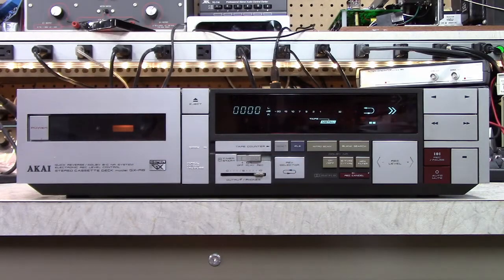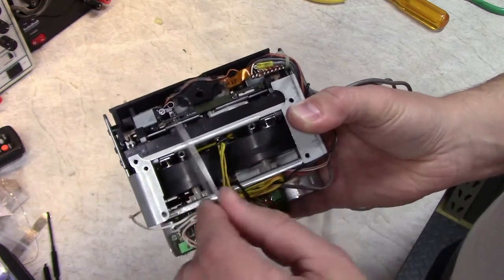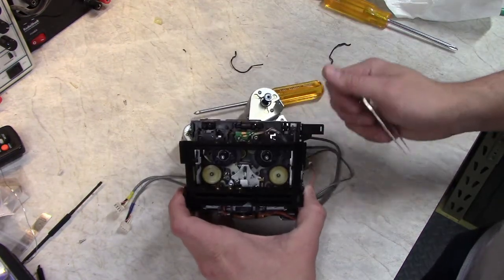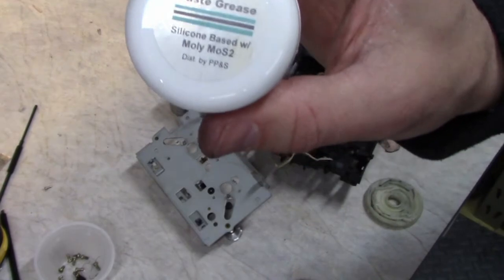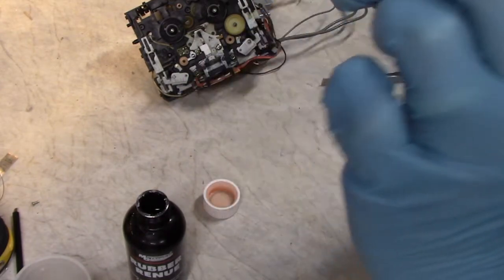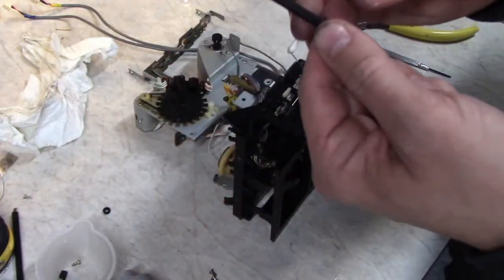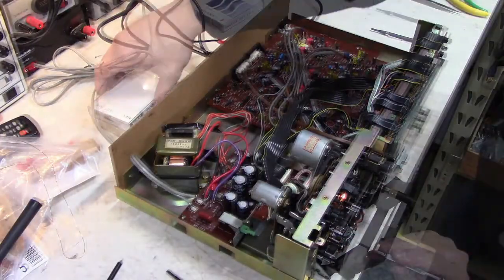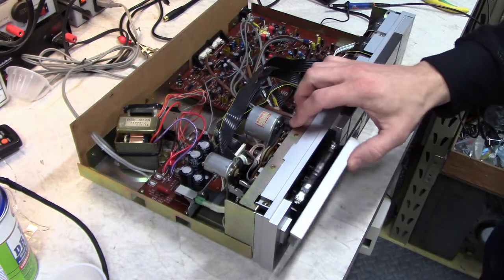Akai GX-R6 Servicing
This video documents the servicing of my personal Akai GX-R6 auto-reverse stereo cassette deck.  It has been heavily edited, but it still quite long and detailed.

I previously serviced this deck not long after I got it, however it needed to be torn completely down again to address an issue with the auto-reverse.

Hopefully this is still useful to someone.

Recorded from 01/12/2018 through 01/28/2018.